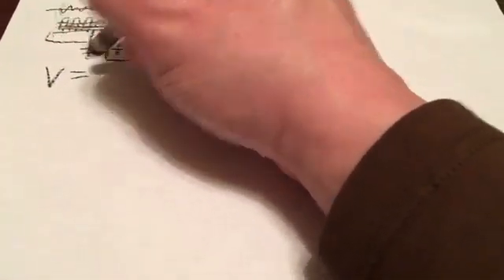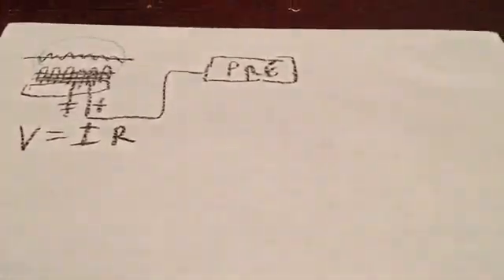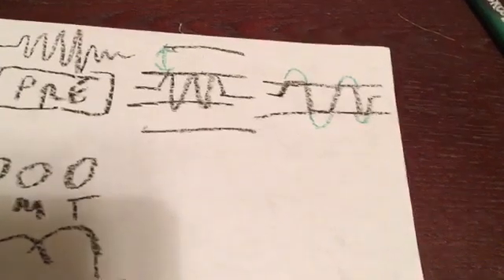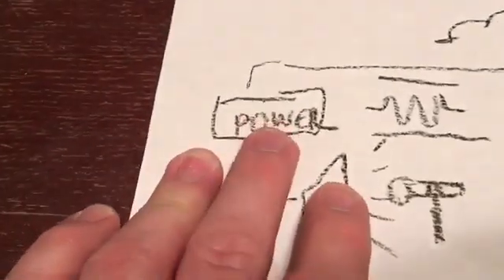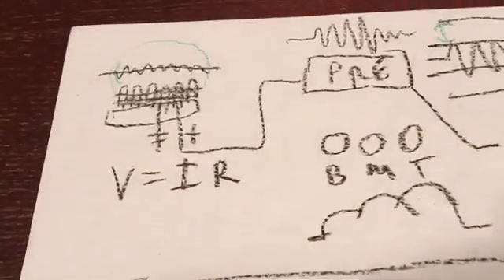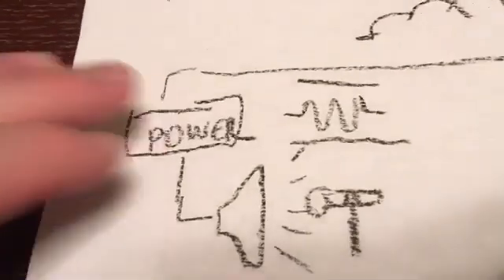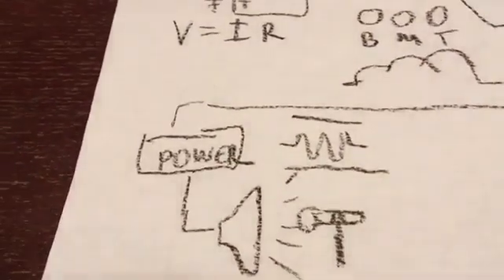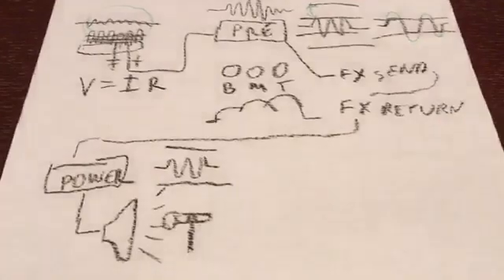Headroom: an illustrated explanation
Headroom can be confusing but it doesn’t have to be. It’s so easy to comprehend I can use crayons to show you.
A brief easy to understand explanation of headroom and it’s application in the signal chain of an electric guitar and amplifier. This understanding is an important building block to thinking about which gain stage pedals are right for you.